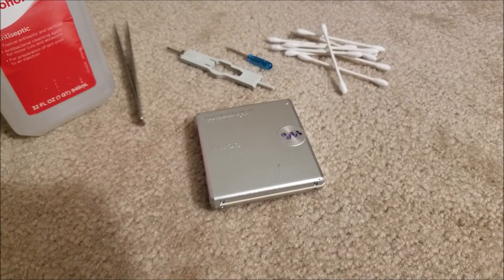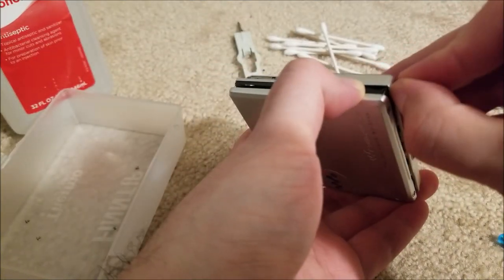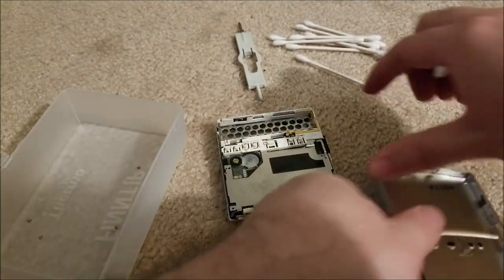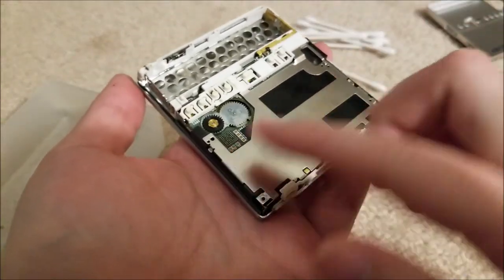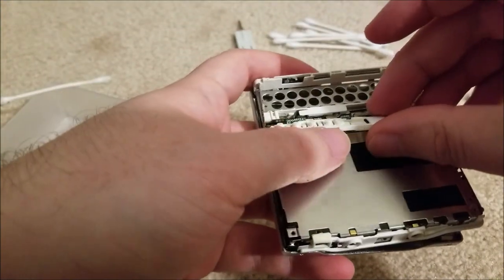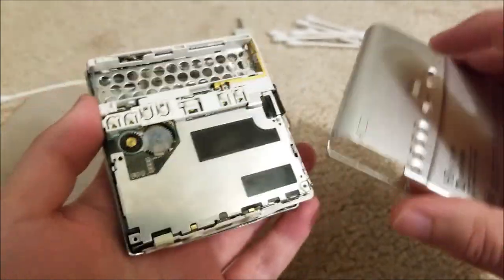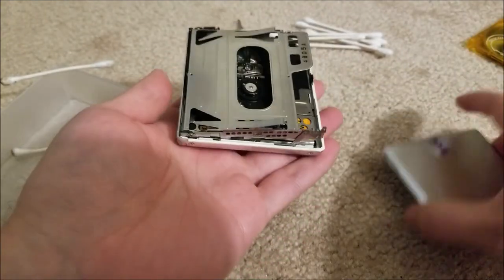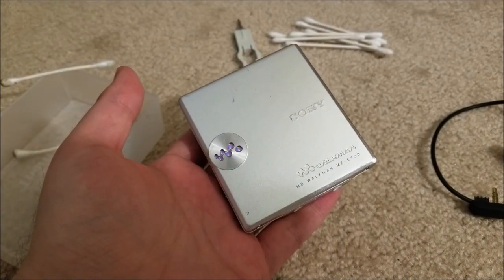Sony MZ-E730 MDLP Minidisc Player Teardown/Cleaning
I got a new minidisc player from japan for pretty cheap so in this video we pop her open to give a long overdue general cleaning.

Code: sjmics
Max Use: 1 (one for per user)
Amount Limit: 300